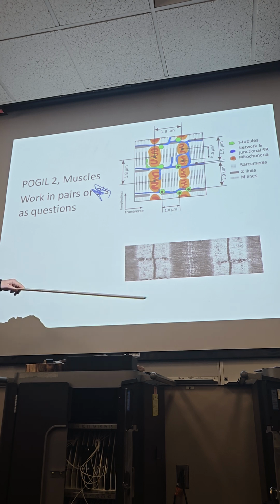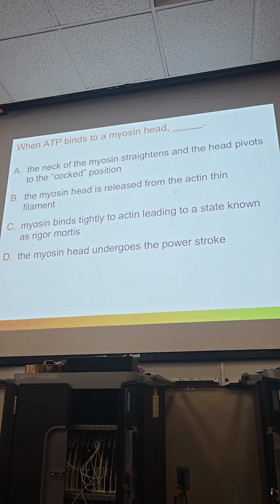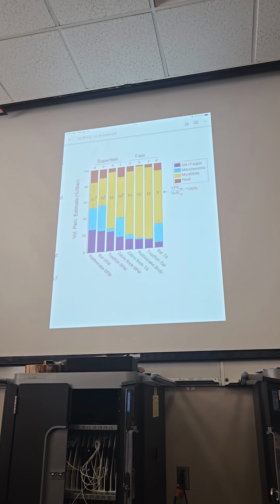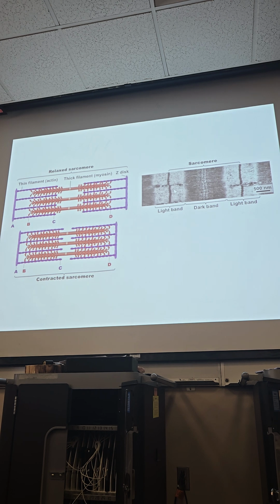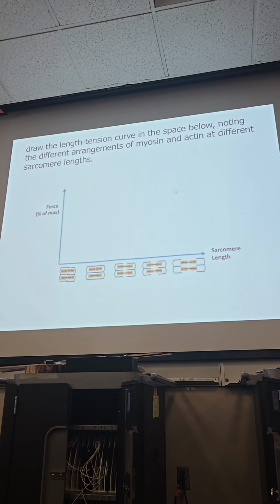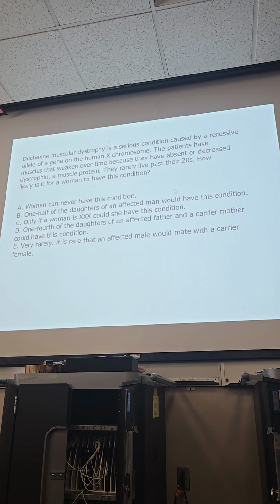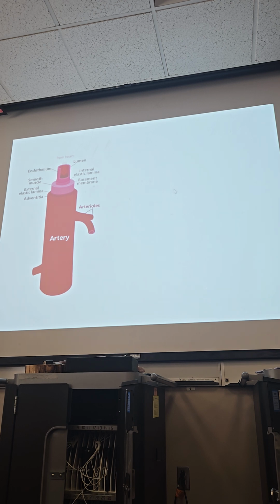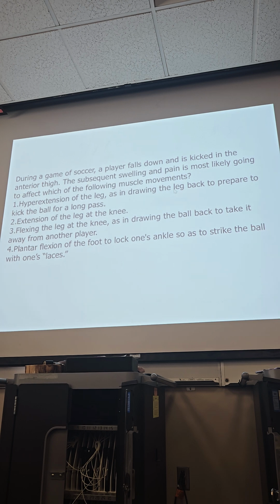Bio 223 4 16 2024